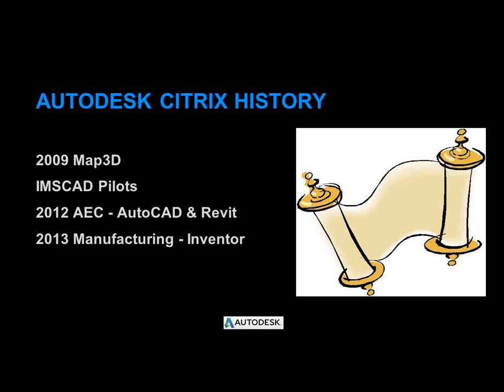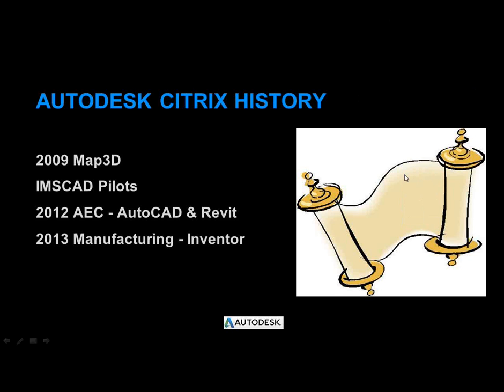ADN Autodesk on Citrix update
Autodesk Development Network webinar FY14 updates